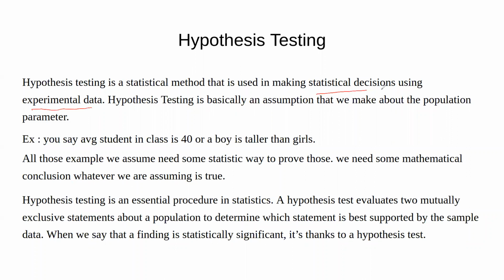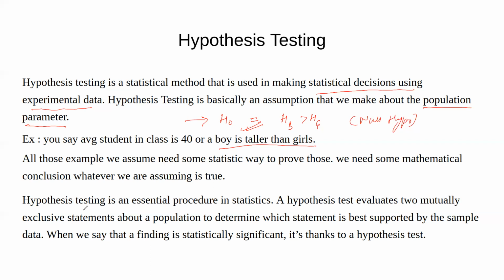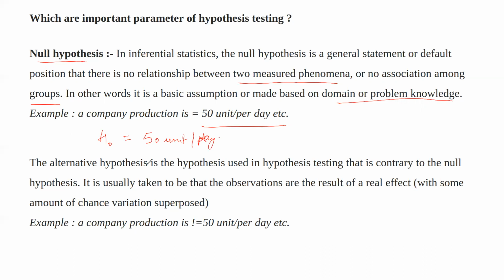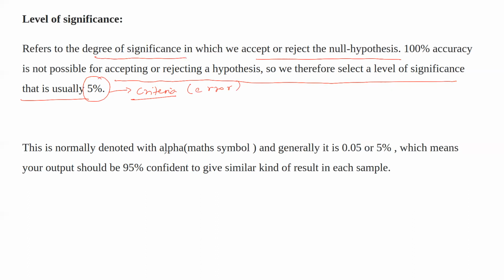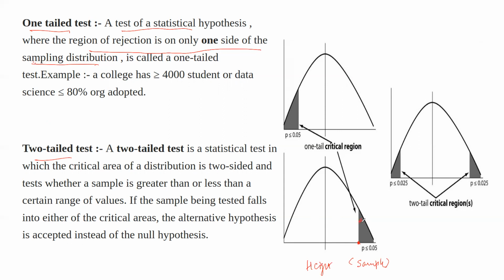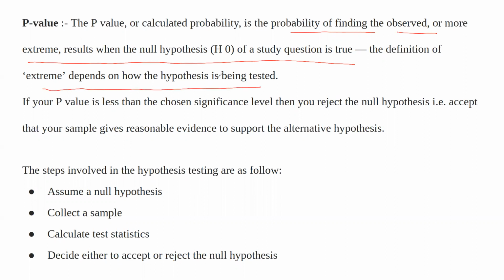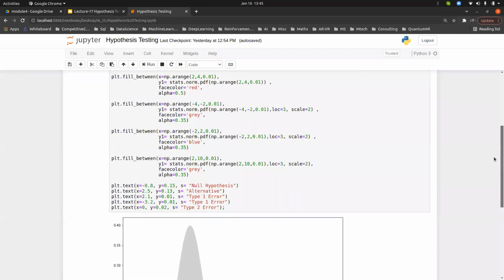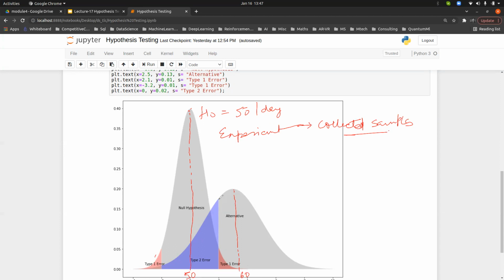Data Science Lecture 17